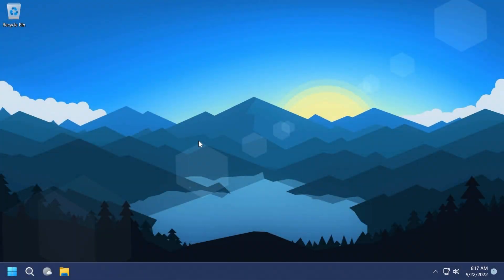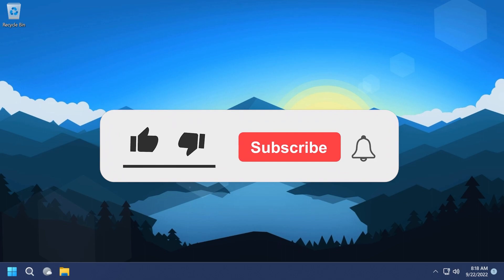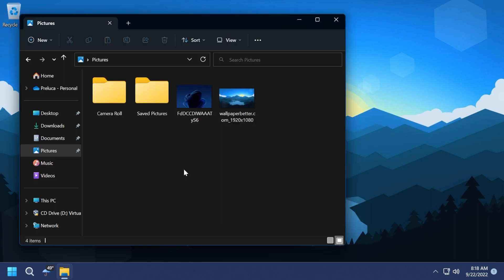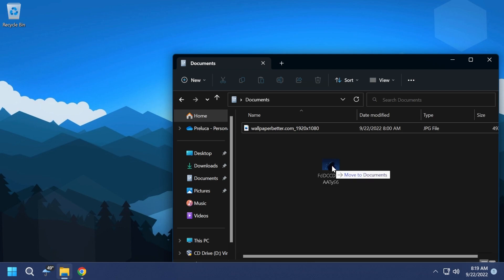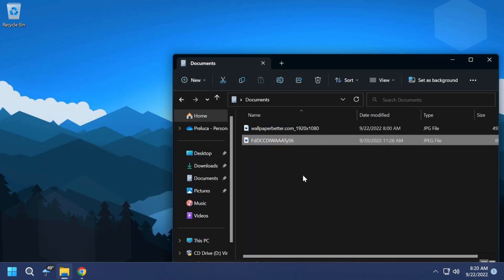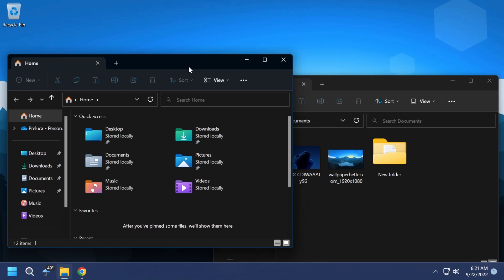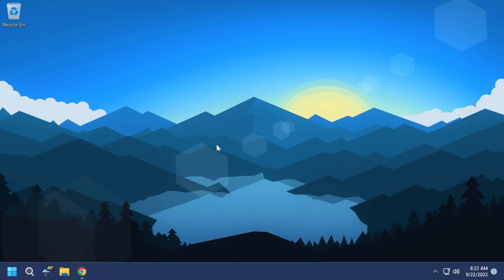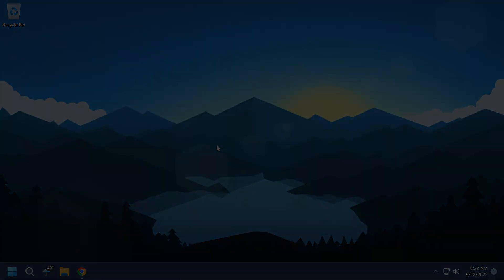Drag and Drop to the Taskbar is Back in Windows 11 22H2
➤ How to Enable Tabs in File Explorer in Windows 11 22H2